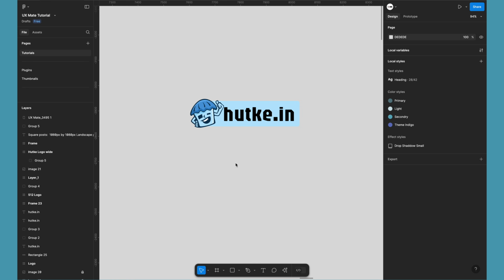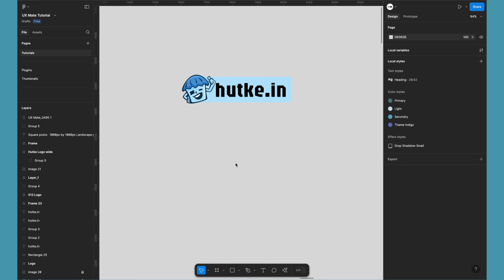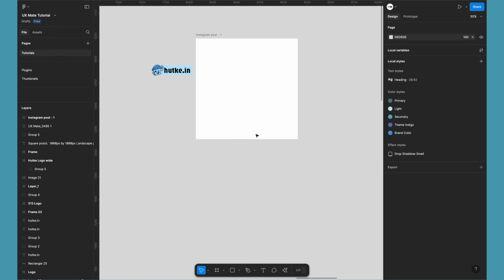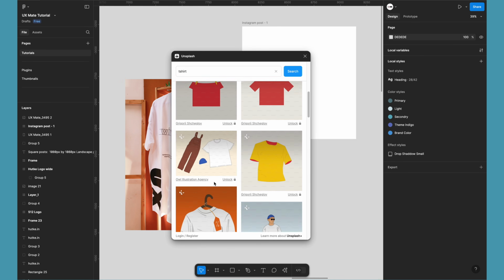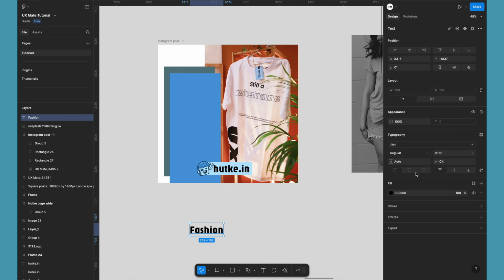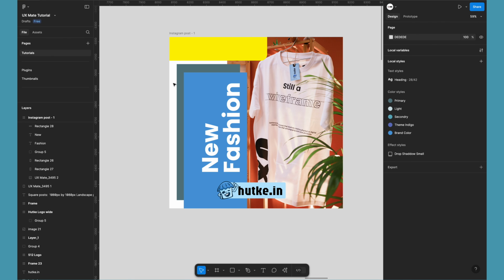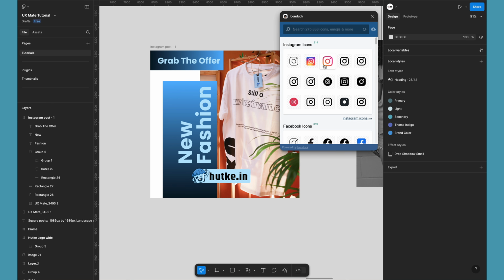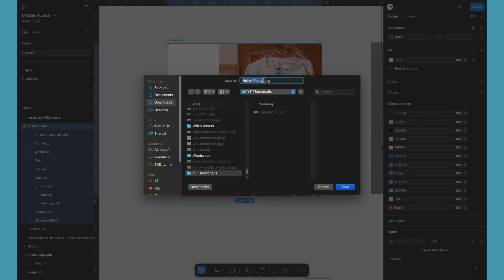How to create social media post in Figma - Figma Tutorial for Beginners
Design Stunning Social Posts with Figma (Beginner Friendly)

A captivating social media post is designed in Figma, step by step. This video demonstrates how to effectively utilise Figma to create visually appealing and engaging content for various social media platforms.

Learn how to design stunning social media posts with Figma in this beginner-friendly tutorial. Elevate your social media game with these simple design tips!

- How to use basics of Figma?
- How to create social media post in Figma
- How to use free images in Figma?
- How to use icons in Figma?
- How to Edit Images in Figma?

This tutorial is for beginners to follow along and understand the tools needed to create amazing social media posts for 100% Free.